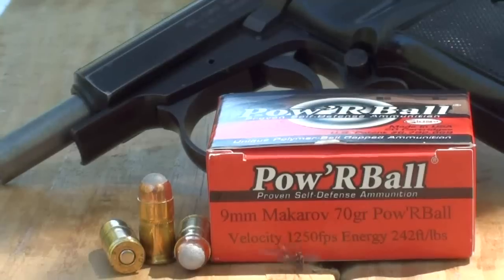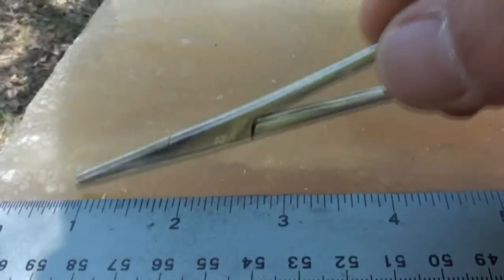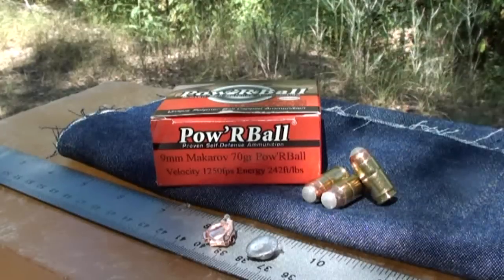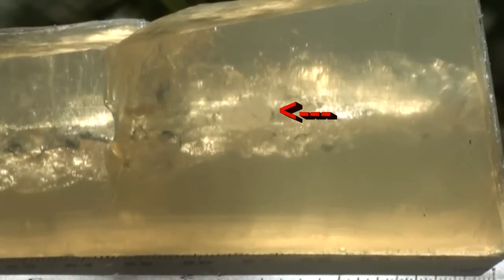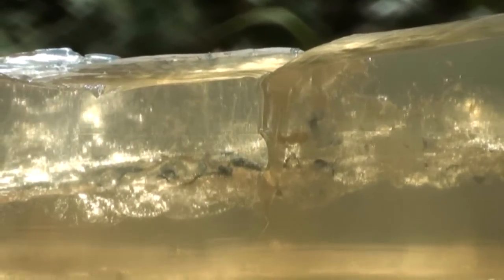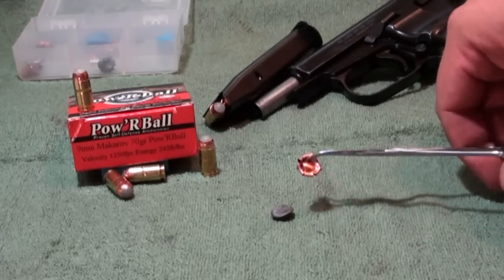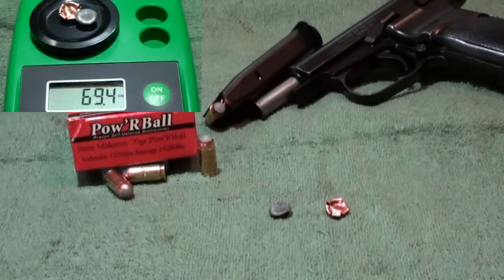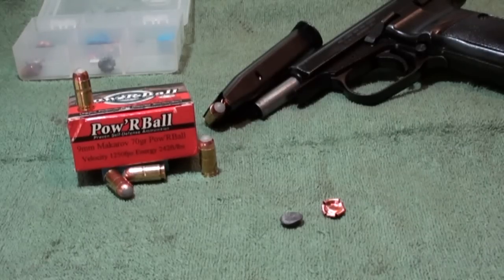9mm Makarov Pow R Ball Ballistic Gel Test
9mm Makarov Pow R Ball Ballistic Gel Test 70gr poly tipped to help in expansion. Made by Cor-Bon Glaser, fired out of the Czech model CZ82 pistol thru four layers of denim into calibrated wound ballistic gel. Results were pretty well for a light weight bullet, expansion was 532 at the jacket and the lead core 487. Pretty good for a light weight 9mm short round. The wound tract was impressive for a lightweight bullet!